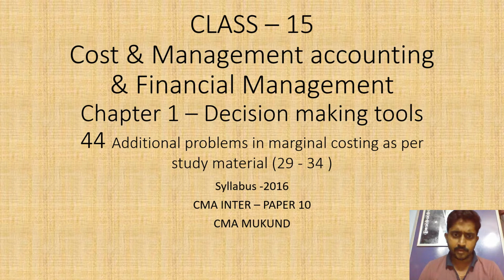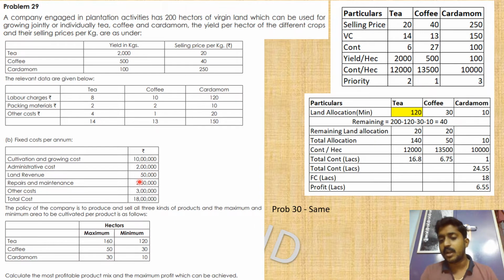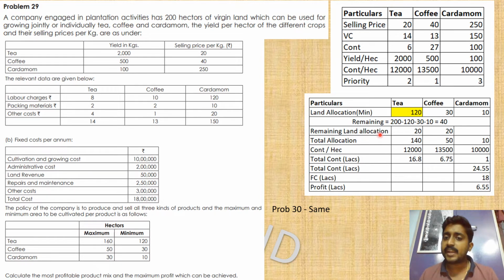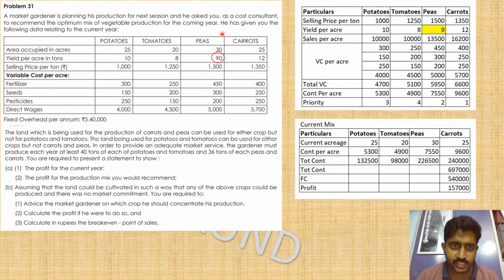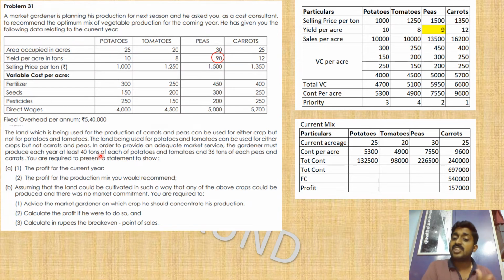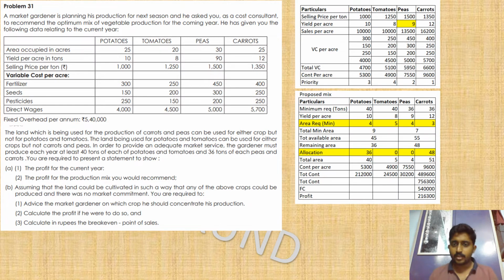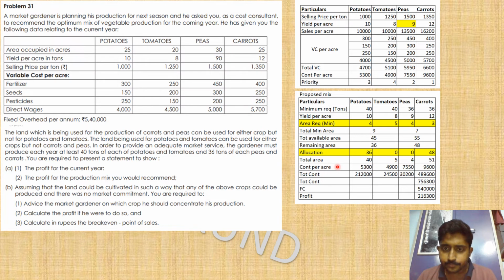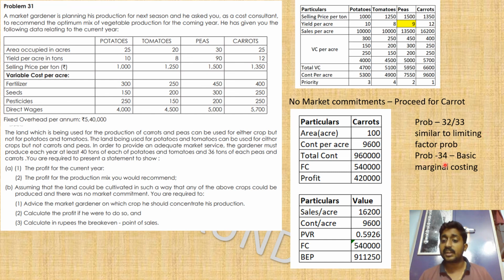ICWA CMA Inter Group 2 - CMA & FM Syllabus 2016 - Class 15